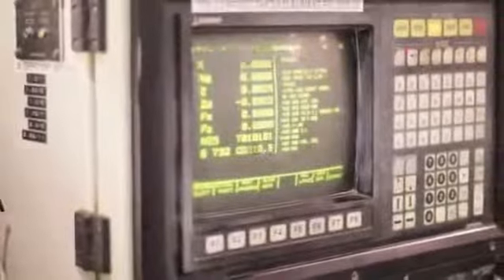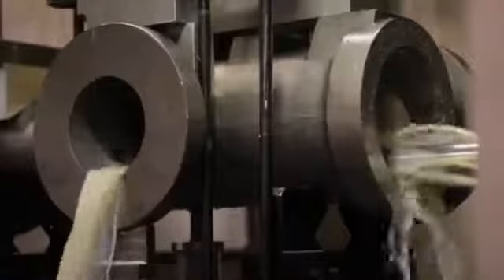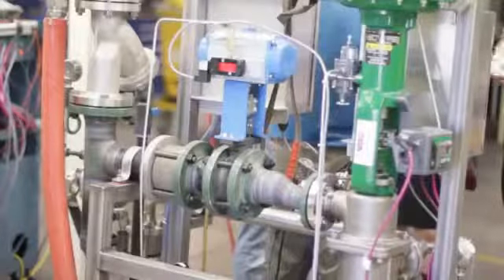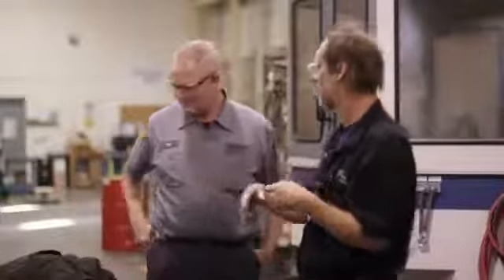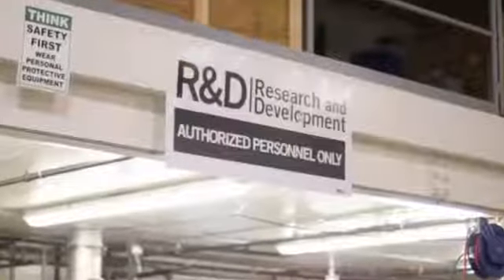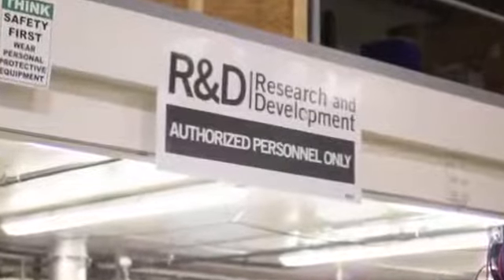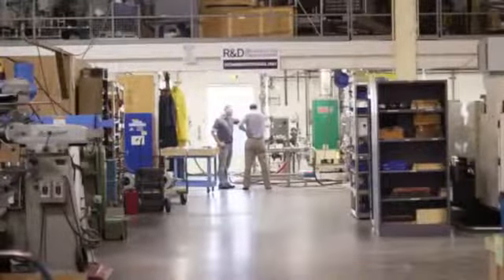Hydro-Thermal Talks Direct Steam Injection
Hydro-Thermal engineers share thoughts on direct steam injection(DSI), how it works, its history, and the company's ongoing quest to innovate.